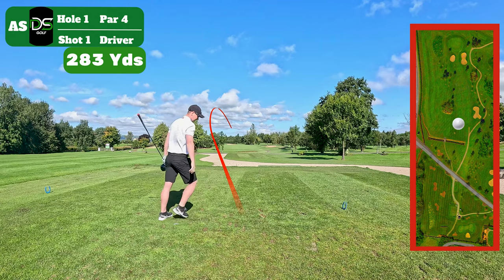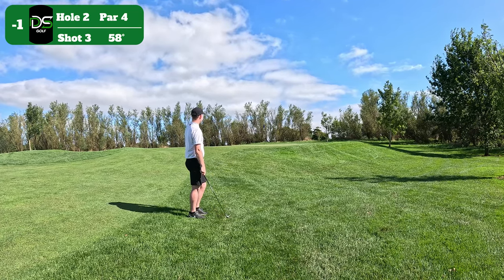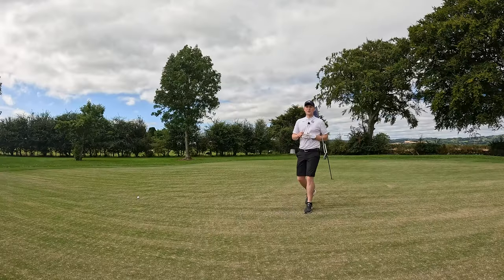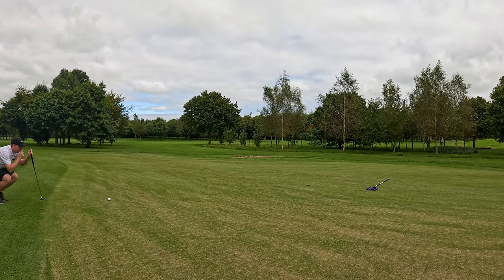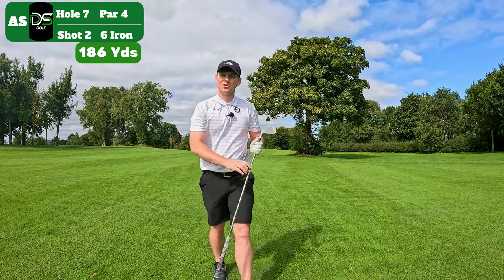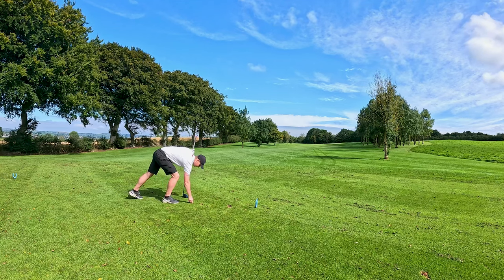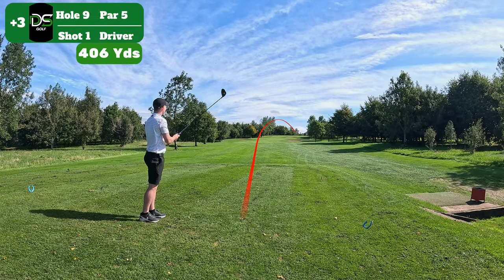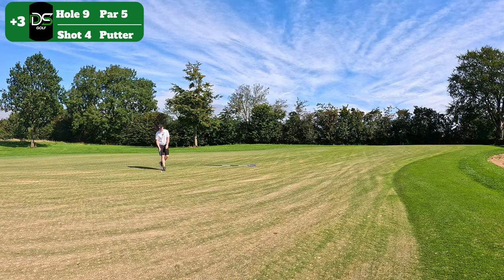What 10 Handicap golf Looks Like... [ Every Shot ]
Come watch this video as i try to break par through 9 holes as a 10 handicap golfer.

In today’s video we will be playing 9 holes of Golf at the lovely Greenacres Golf Club. Can we do the extreme and do this golf challenge and shoot level par? I will be breaking down every shot for you.

00:00 - 00:07 - Intro
00:08- 00:17 - First tee shot
13:05 - 13:30 Course Review and suggestion request